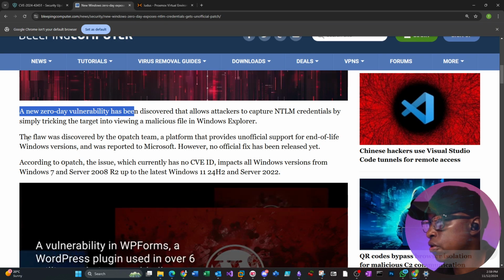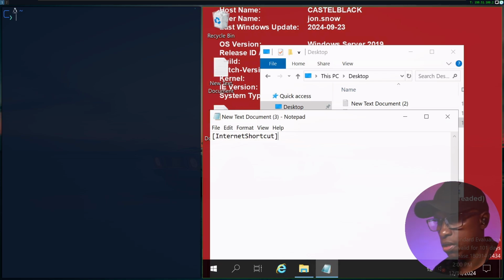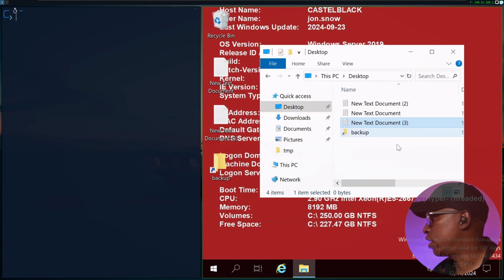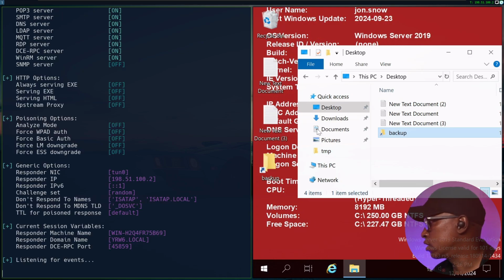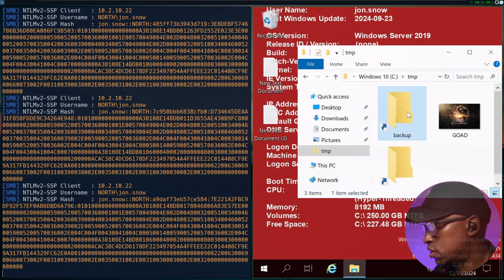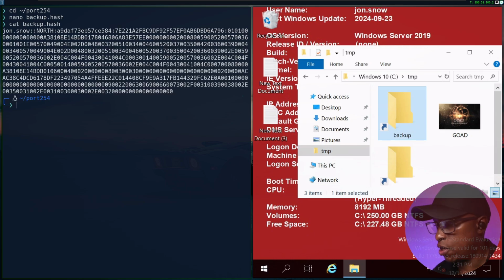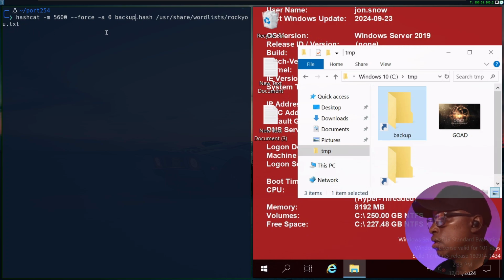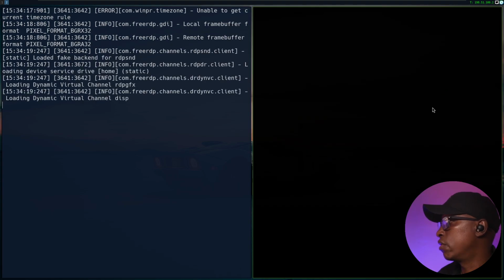NTLM Hash Disclosure Spoofing Vulnerability (CVE-2024-43451) PoC: Explained and Exploited!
Description
Discover the latest NTLM vulnerability—CVE-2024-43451!

In this video, we dive deep into the NTLM Hash Disclosure Spoofing Vulnerability, demonstrating a Proof of Concept (PoC) to exploit this weakness. Learn about the impact, exploitation techniques, and how attackers could leverage this vulnerability to compromise systems.

🛡️ What’s Covered:

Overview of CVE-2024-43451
How the vulnerability works
Setting up a PoC environment
Steps to exploit the vulnerability
Mitigations and recommendations
💡 Whether you're a pentester, red teamer, or cybersecurity enthusiast, this video is for you! Stay ahead in the cybersecurity game with this latest exploit tutorial.

Resources Mentioned:

Let me know your thoughts and what you’d like to see next in the comments below!